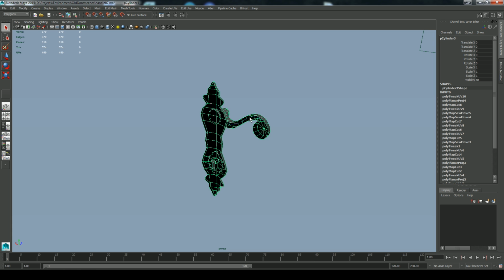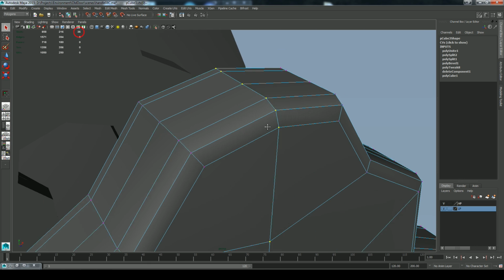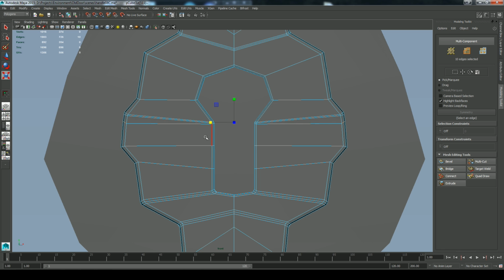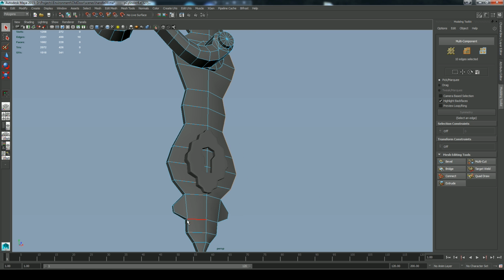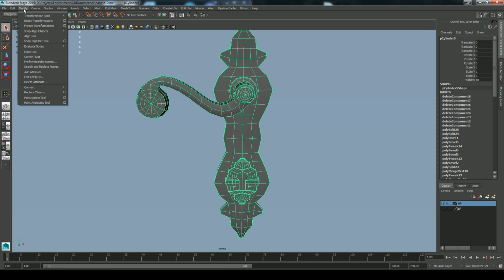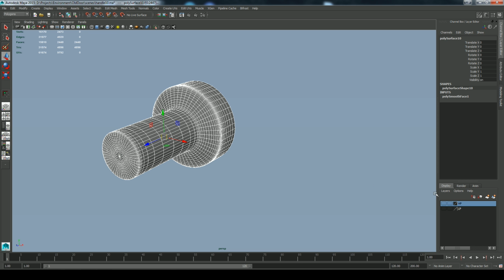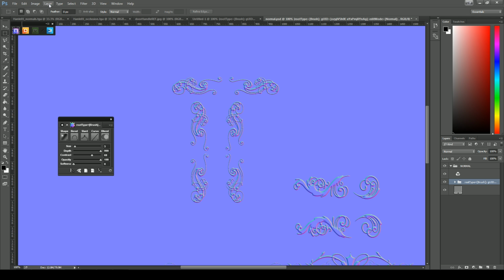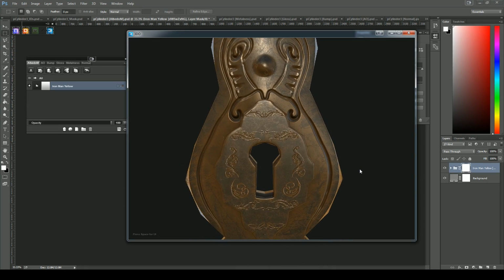Door Handle Part 2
This is part two covering the creation of a door handle asset. This is a beginner-level Maya and game asset creation tutorial, though a basic working knowledge of Maya is recommended.